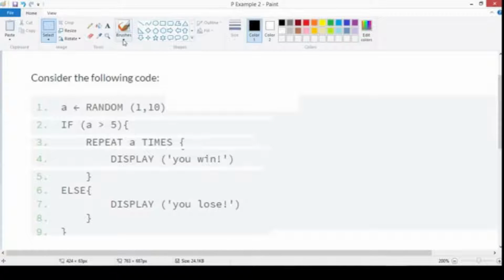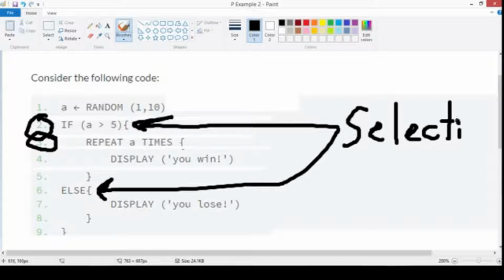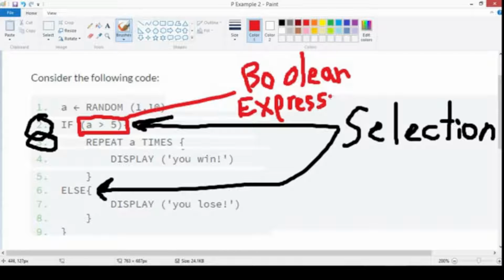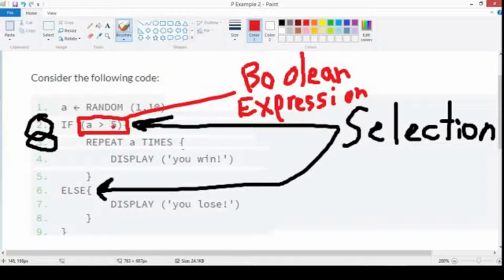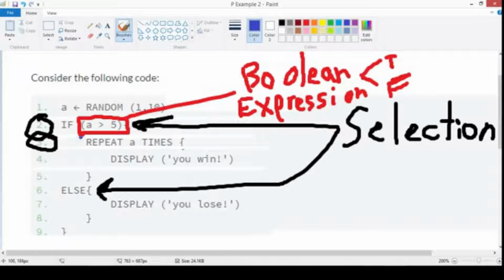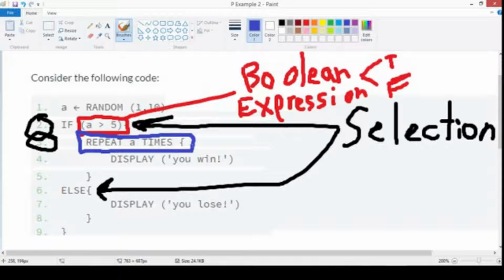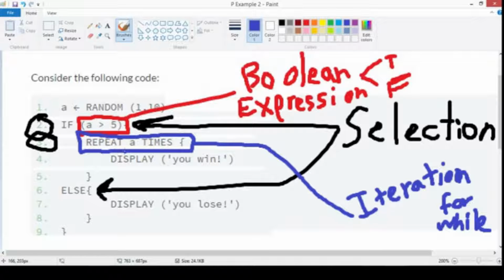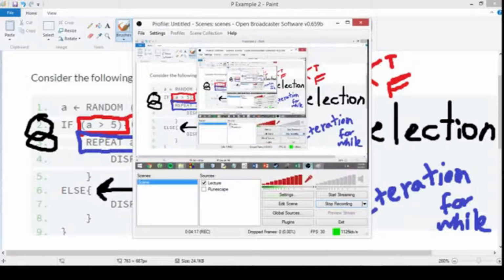Anatomy of a Pseudocode Function